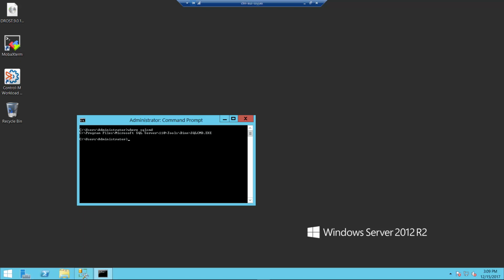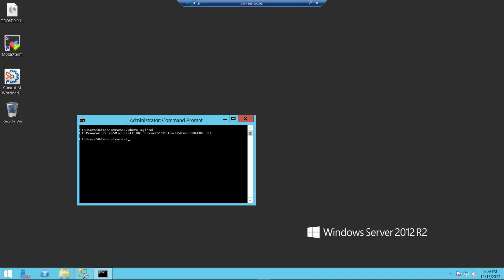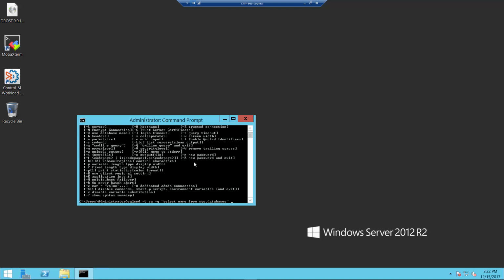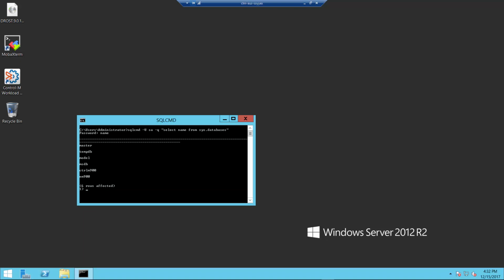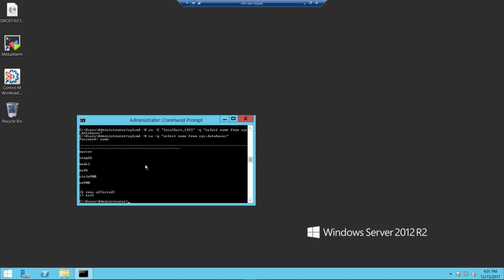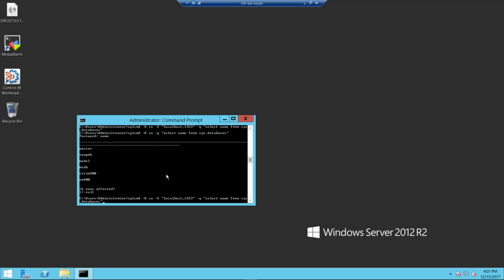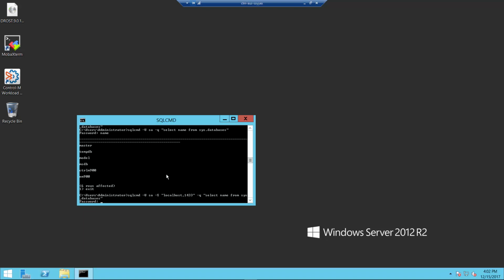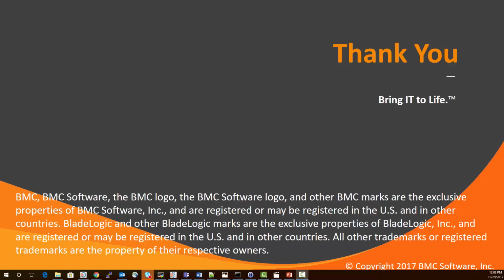How to validate validate Microsoft SQL Server Connections